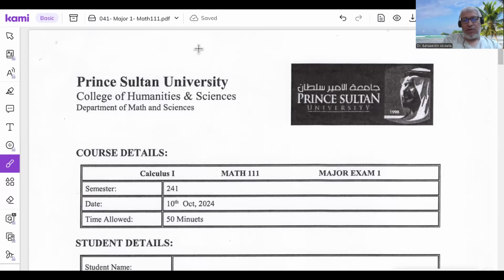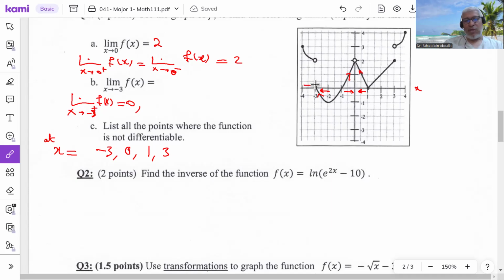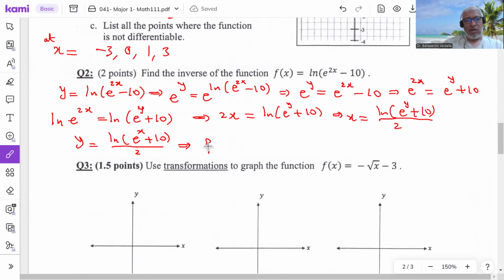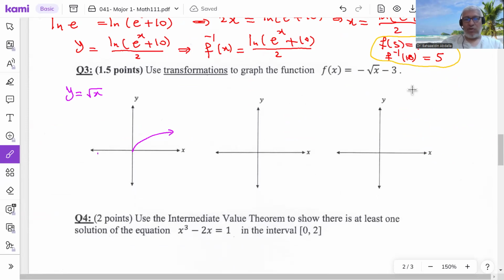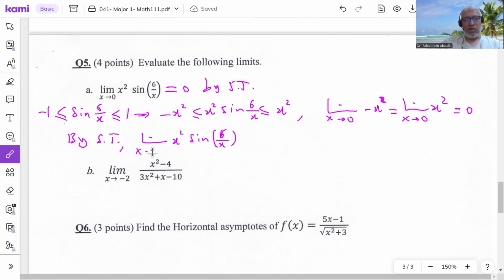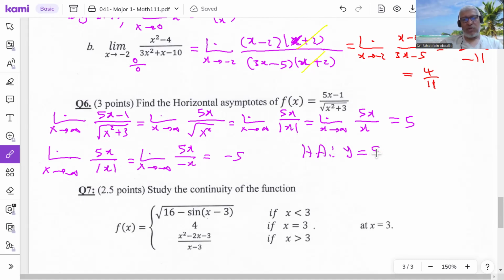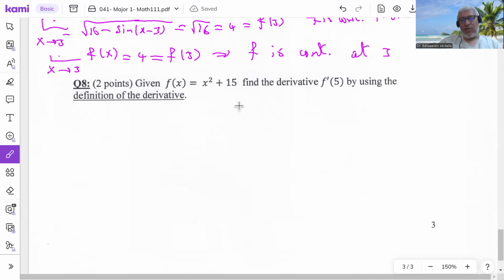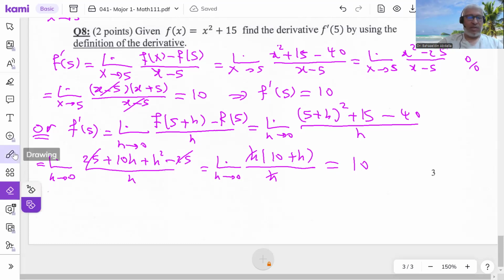Math 111 Major Exam I Term 241